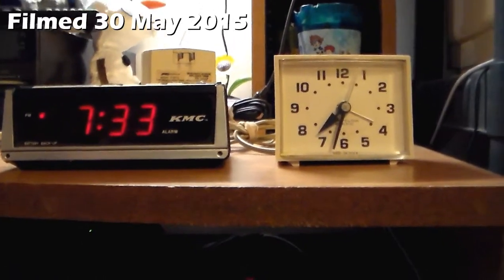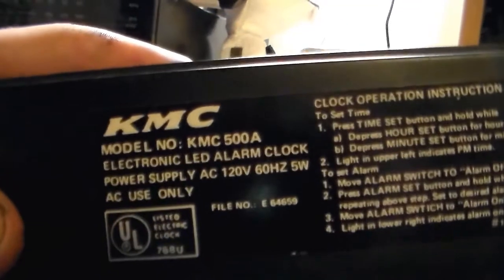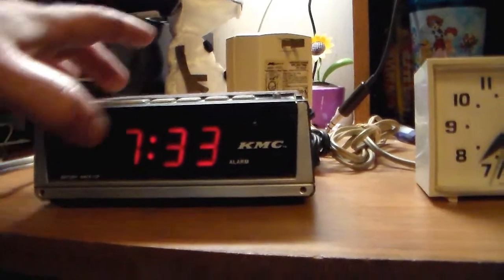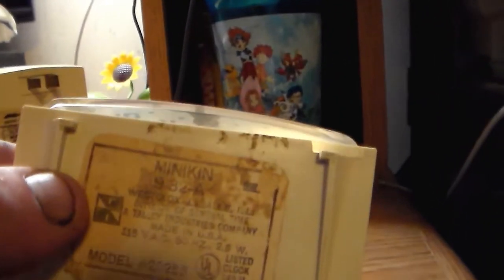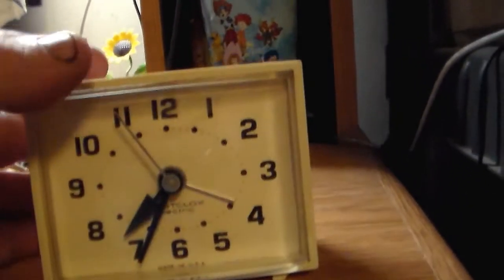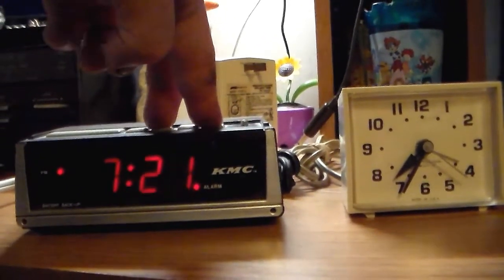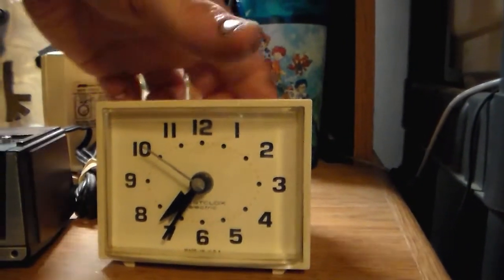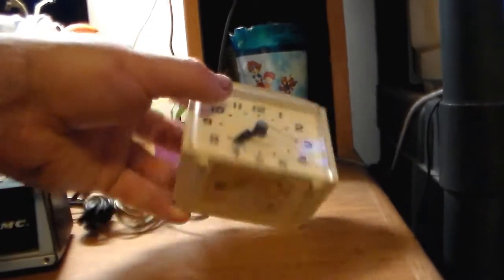Eskie's Vlog 053115: Two Alarm Clocks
These two alarm clocks were part of the batch from last week's haul (22 May 2015) and was featured in a previous video.